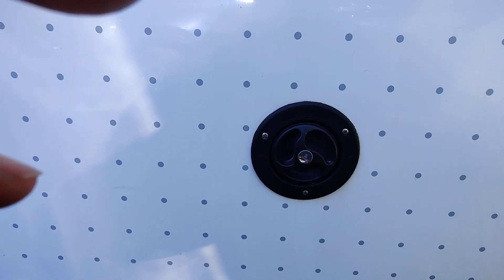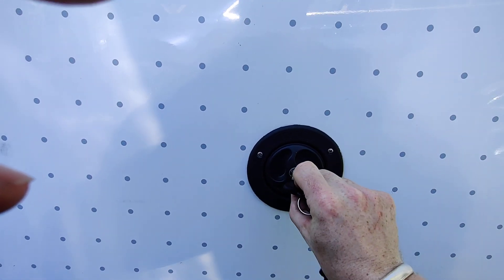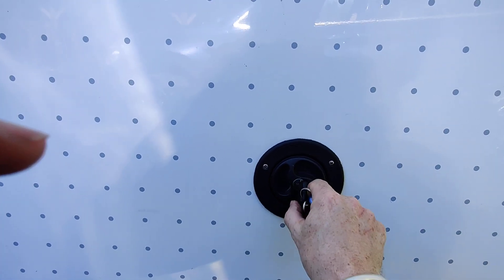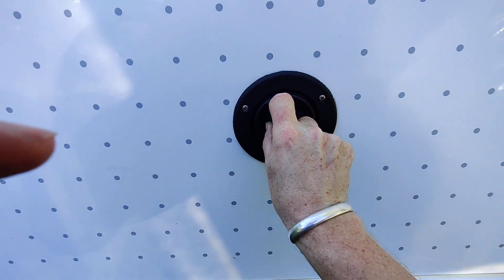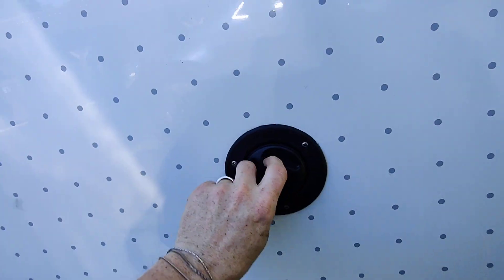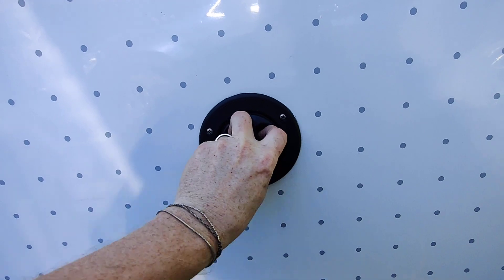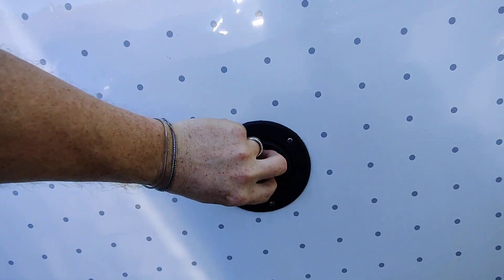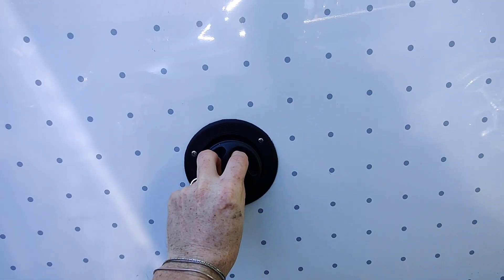Flipper Series - The on board water tank cap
Unlock, push in and twist.